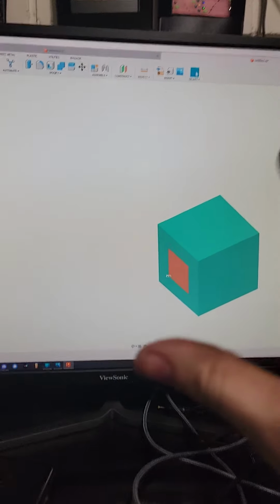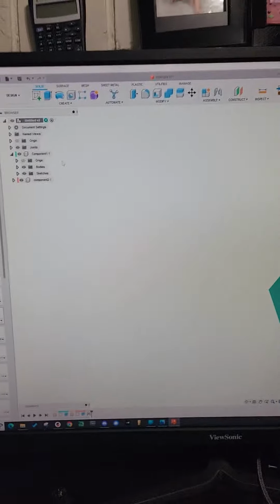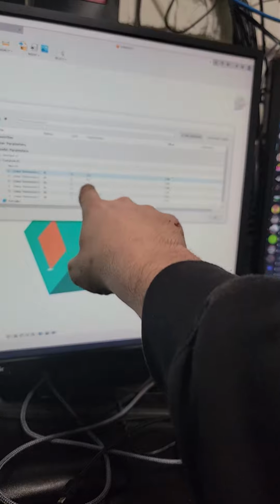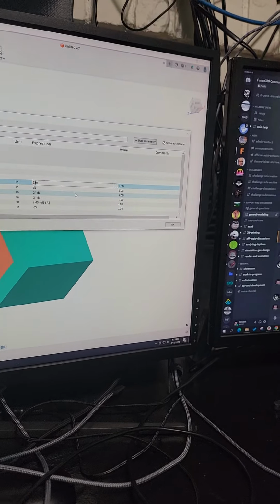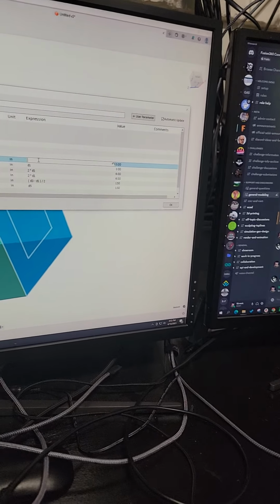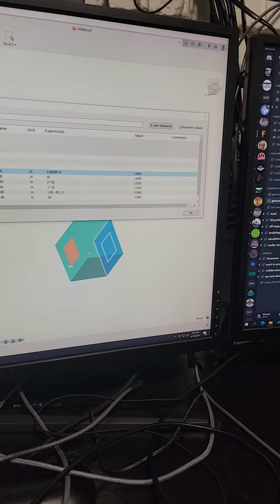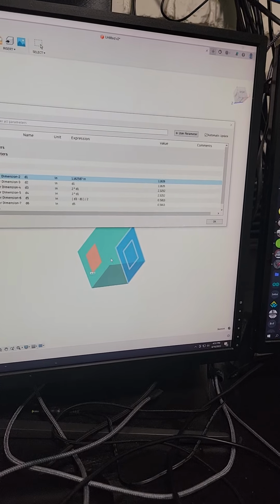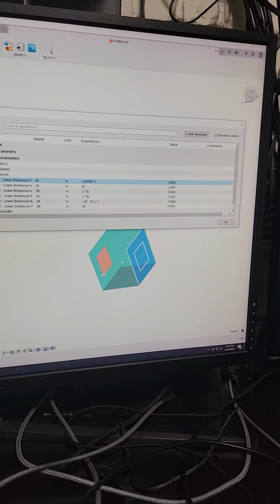Fusion 360 CAD CAM How-To - Introduction to parameters and dependencies in sketches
Here we drive an entire assembly on minimal (1) parameters so that the item can be scaled to our liking.